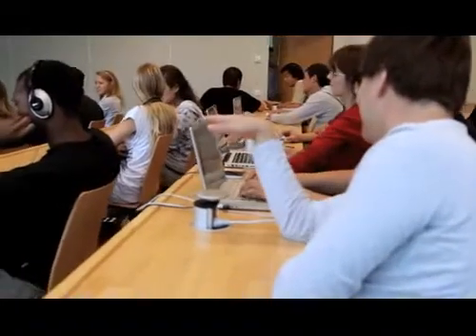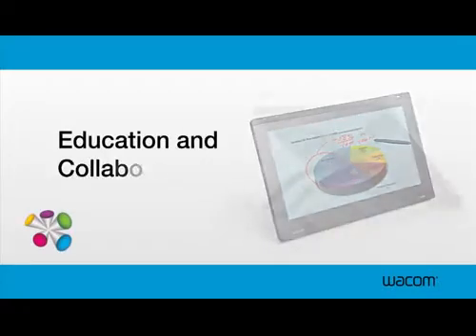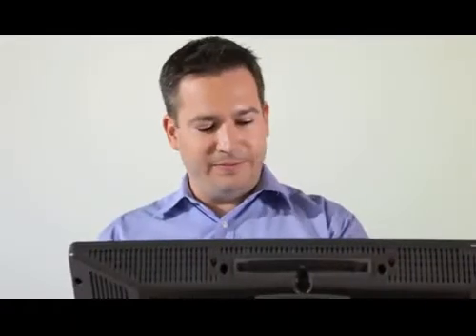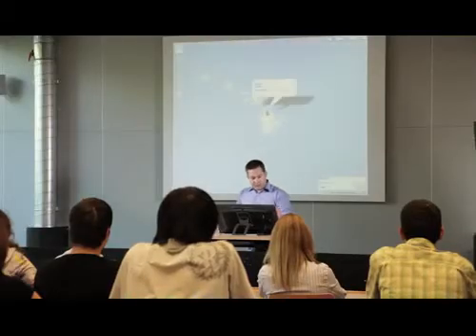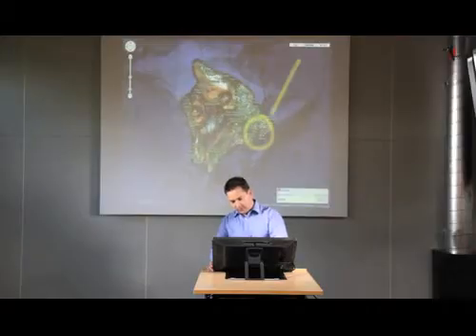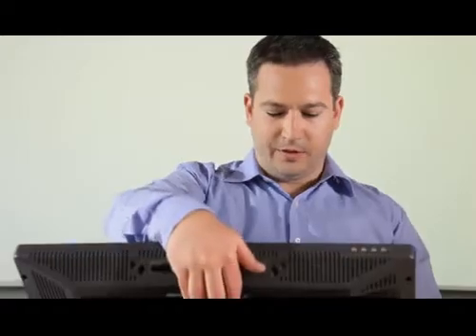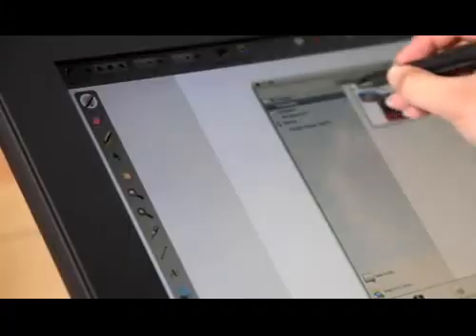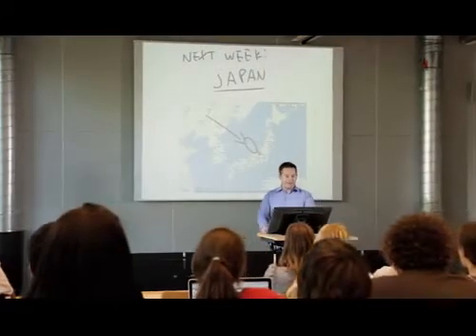WACOM Interactive Displays For Presentations in Education Sector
Wacom interactive pen displays provide a new, more interactive way of presenting content to a viewing audience. In a classroom or other presentation environment, interact with your material by using the pen-on-screen and projecting content onto a screen.